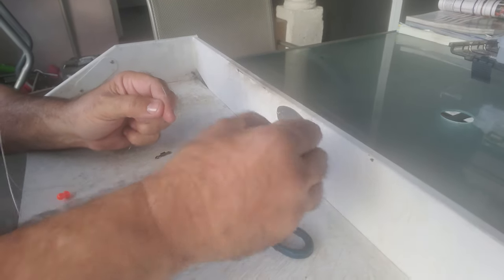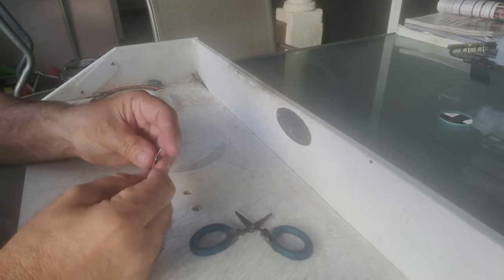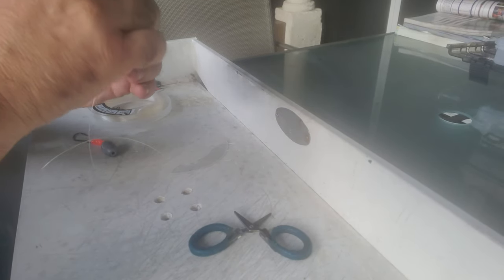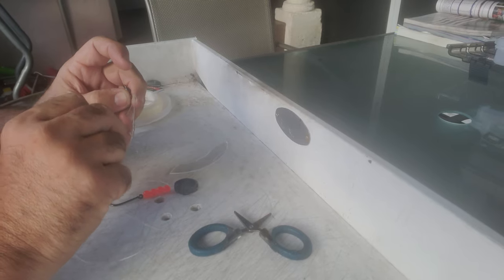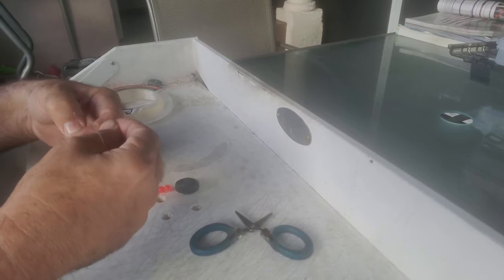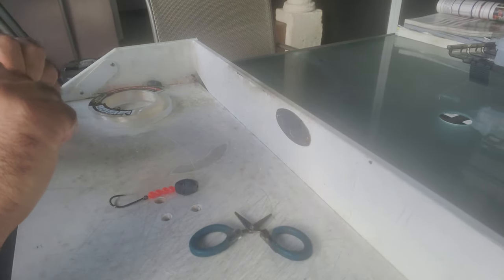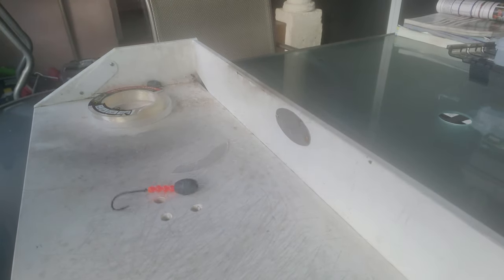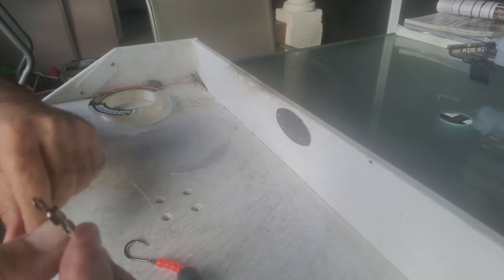knocker rig for Hogfish